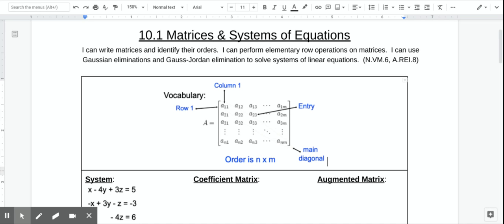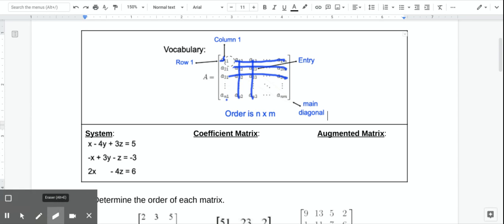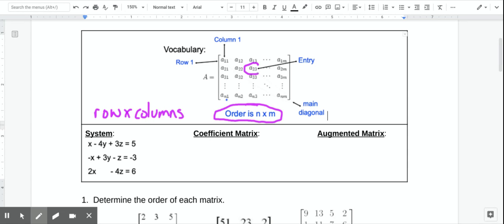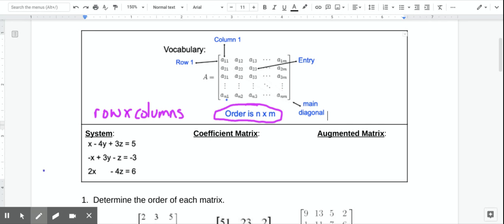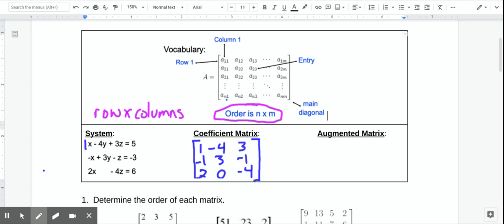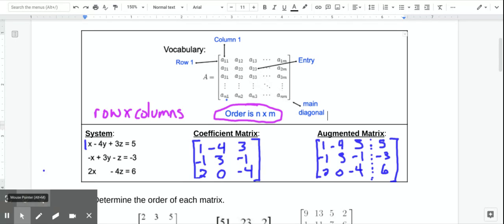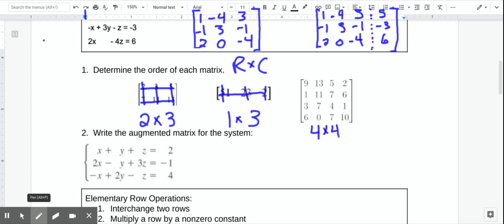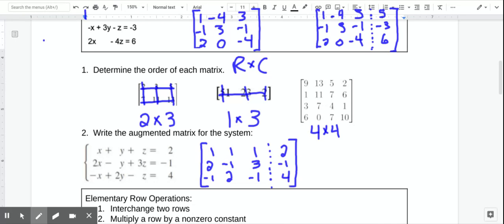Coll Alg Lesson 10.1 Clip #1